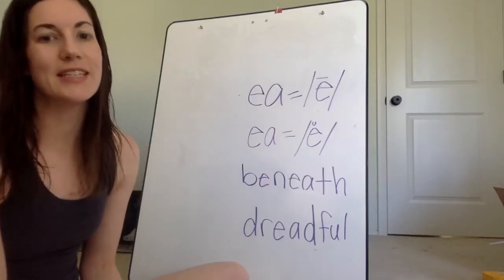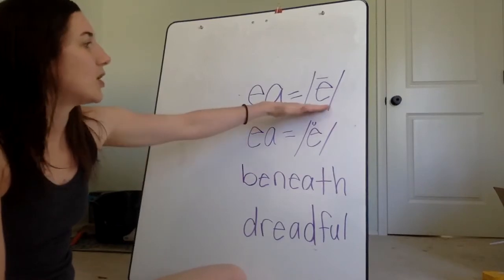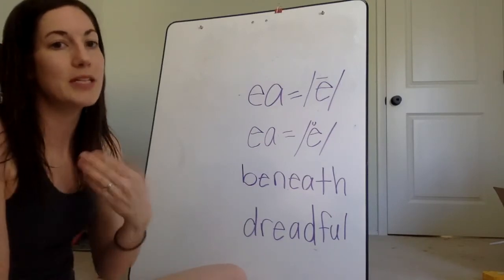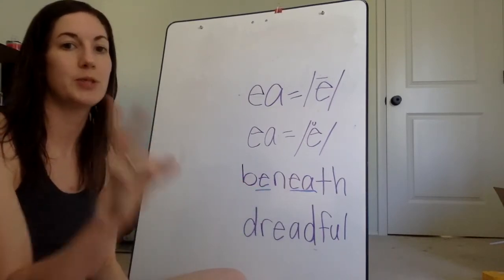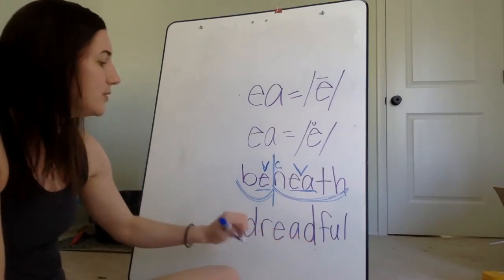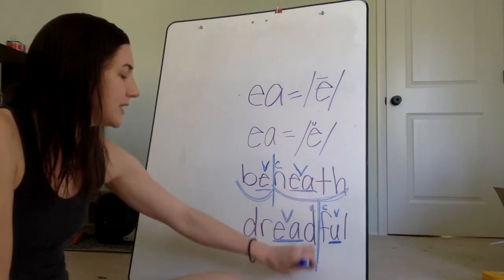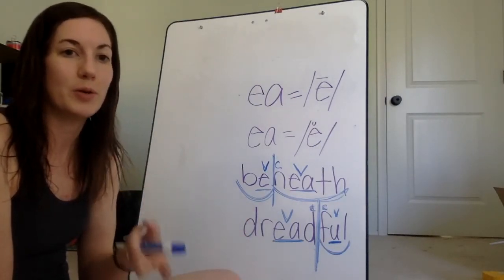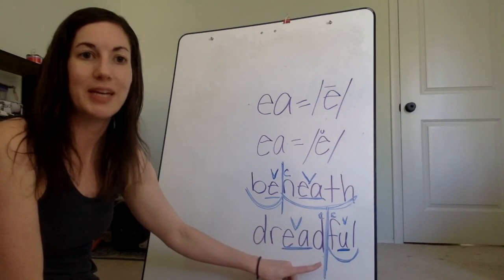Unpredictable Vowel Team ea